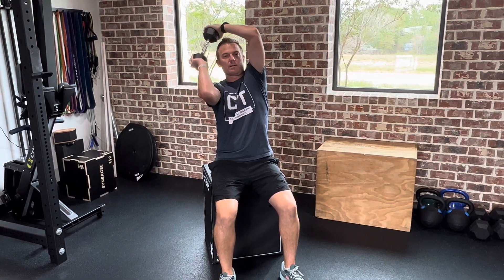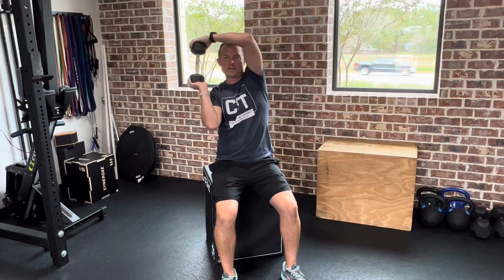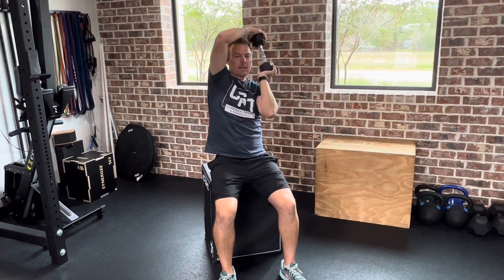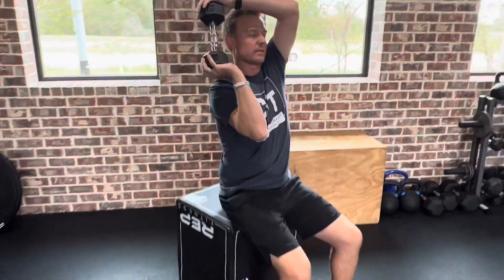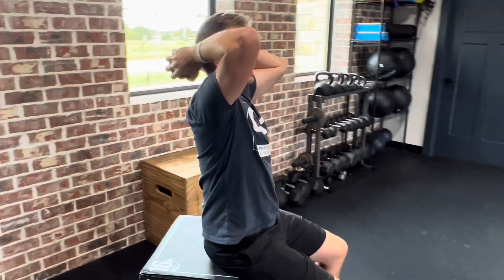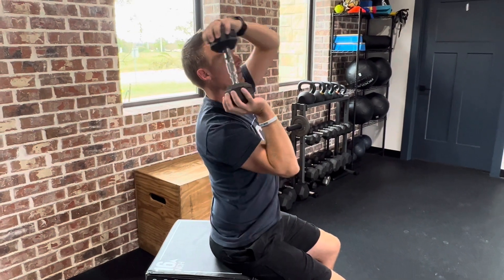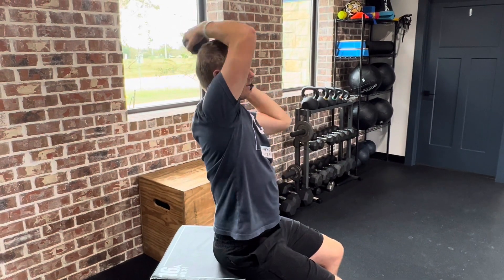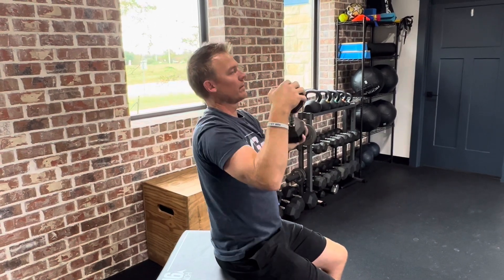Halos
Dr. Brian Watts of College Station Physical Therapy and Performance demonstrates halos.